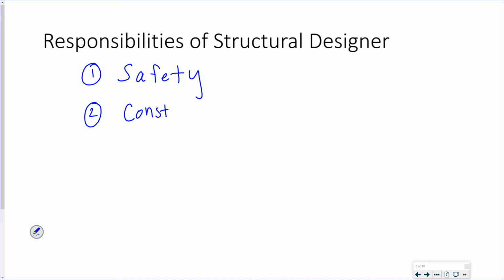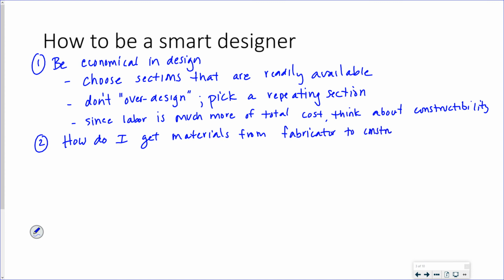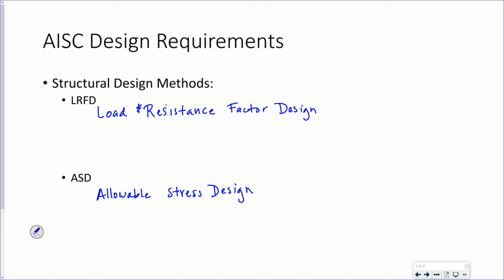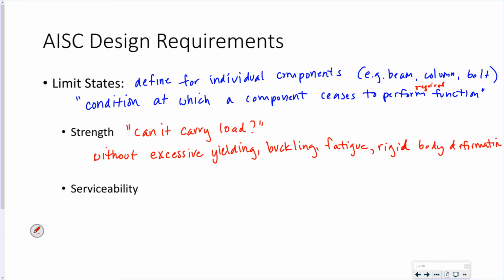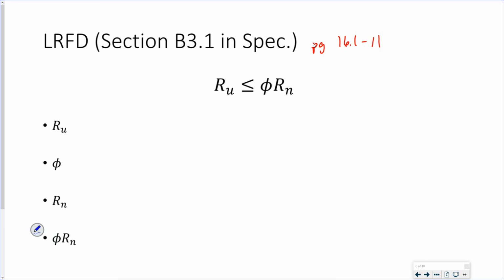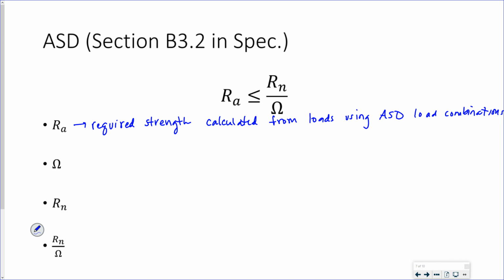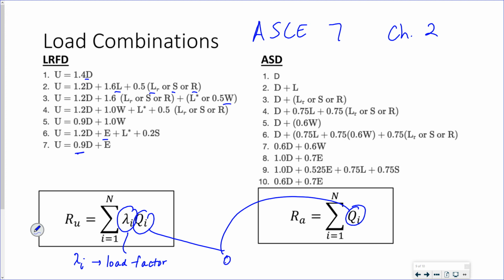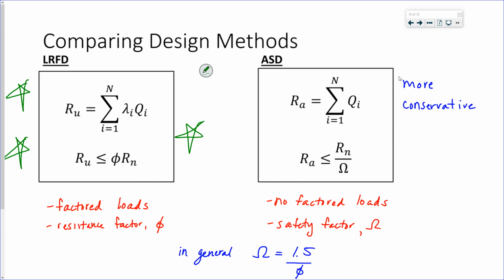UALR CNMG 4371 Lecture 2: Structural Steel Design Approaches